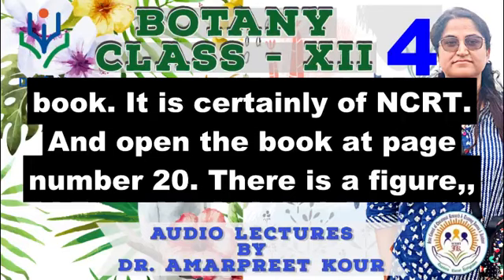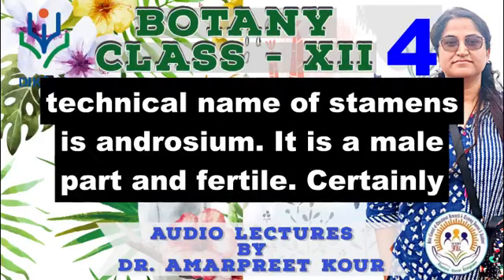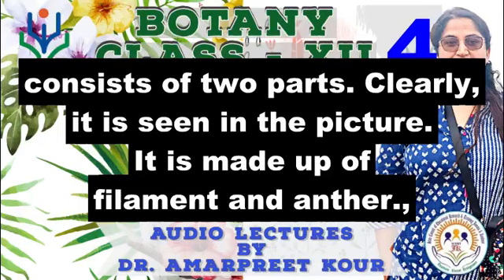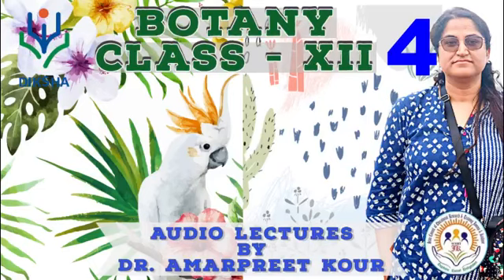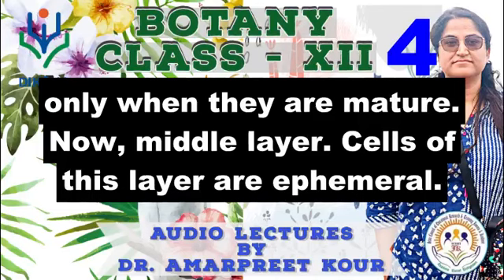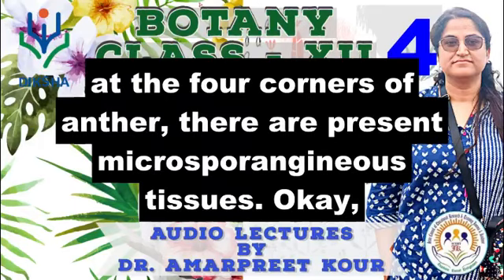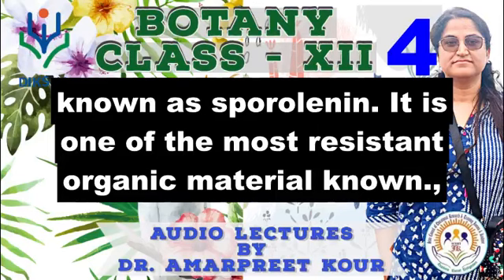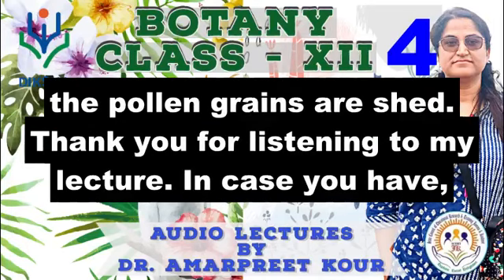Botany Lecture for Class XII by Dr. Amarpreet Kour - 12 04